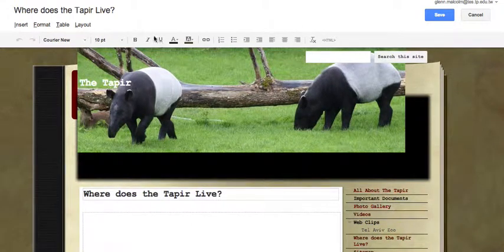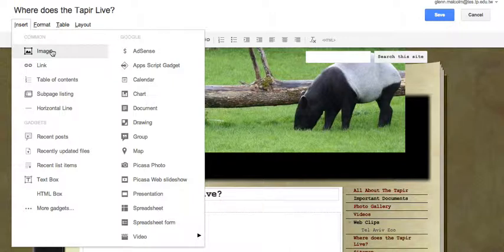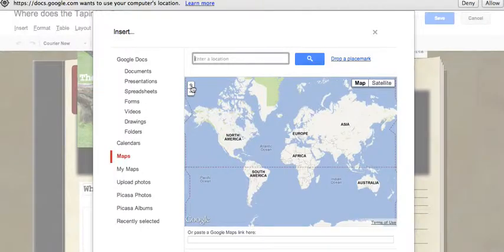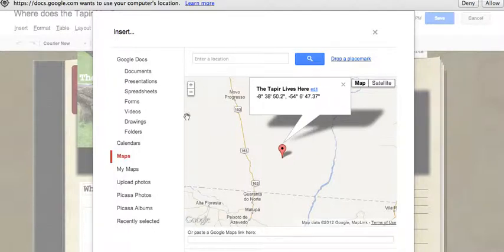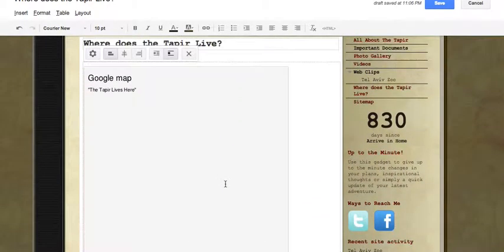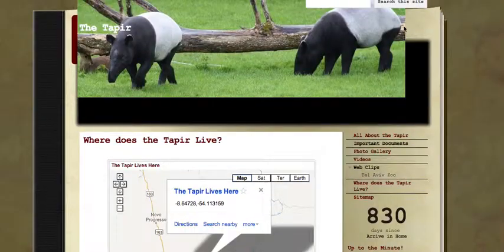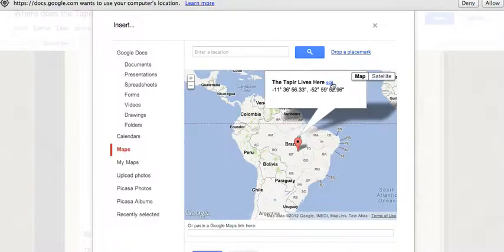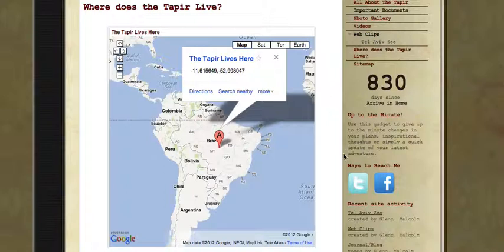Year 4 Website - Part 10 Putting a Map into our Website